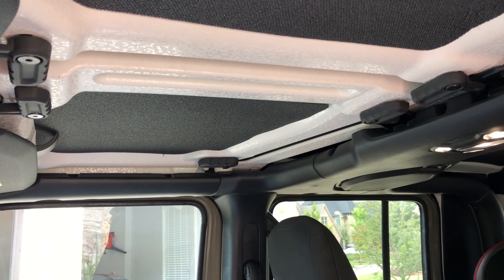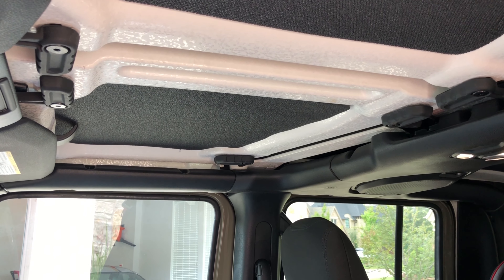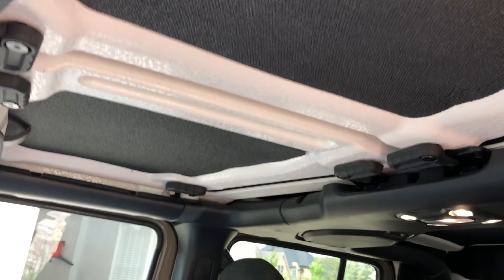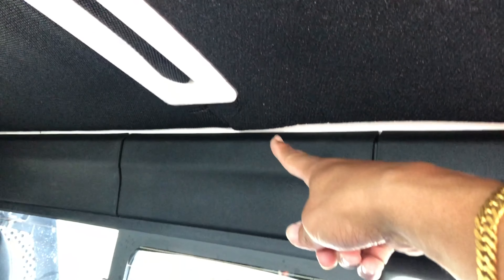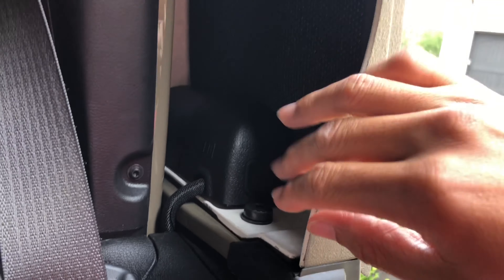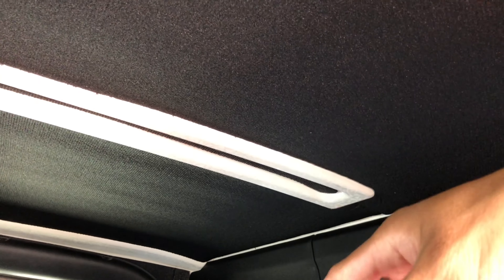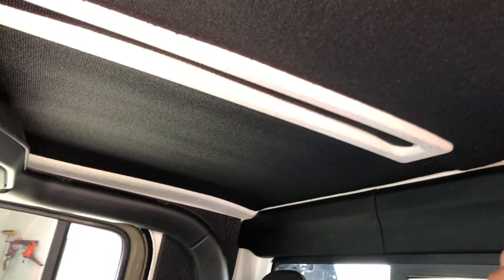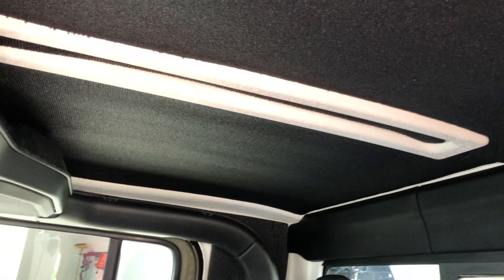Jeep JL JT Front dash spear install and DEI boom headliner Wrangler Gladiator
I go through the ease of installing the front dash speaker and how I feel about the DEI headliner compared to mopar and hothead